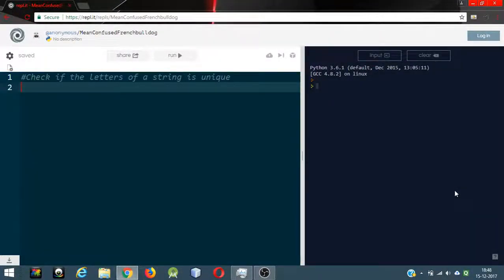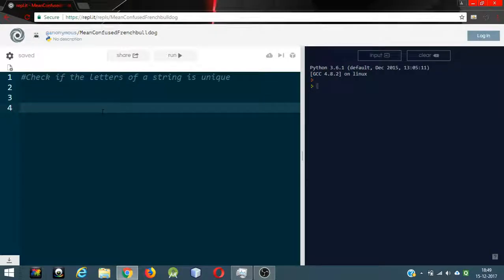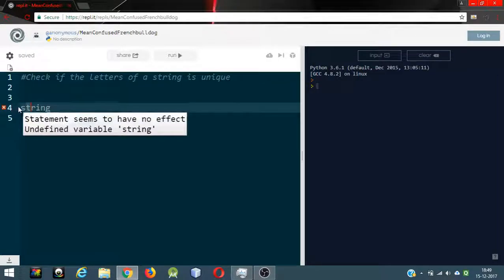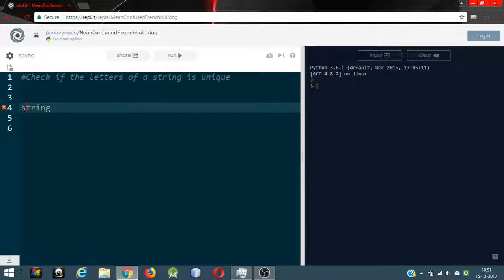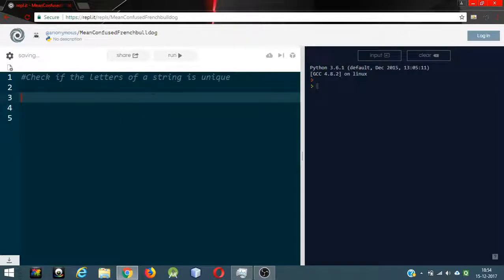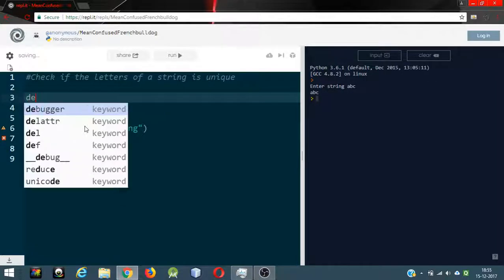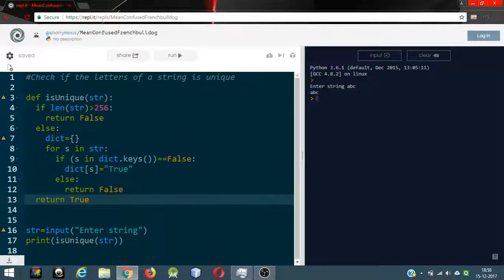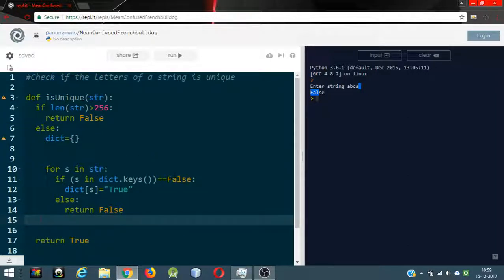Checking unique characters in a String || Python algorithmic question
Q: Implement an algorithm to check if a string contains all unique characters.

Solved using python. I am  not posting the source code as it is a very easy problem.

It's humanly to make errors, so if you find some errors in my videos please leave a comment below and I will address them or you can email me at stating the problem.

Happy coding . ..

Dragon Ball Super (always see the latest English stream)